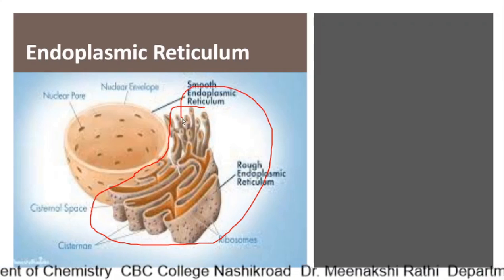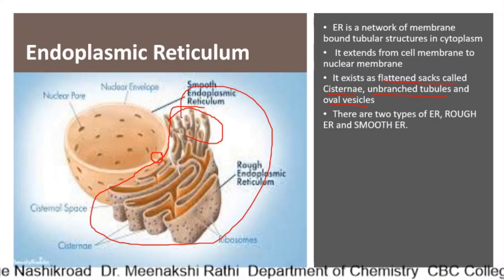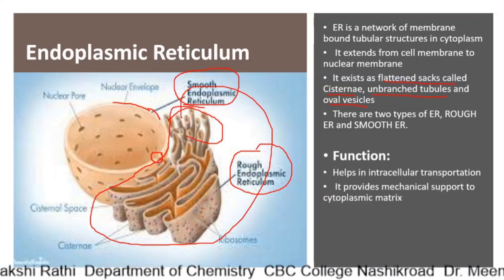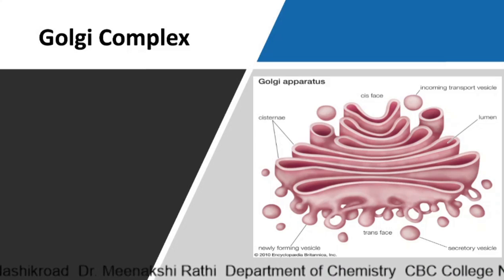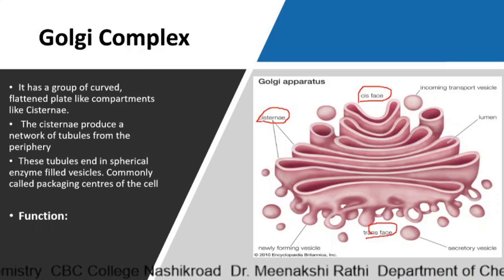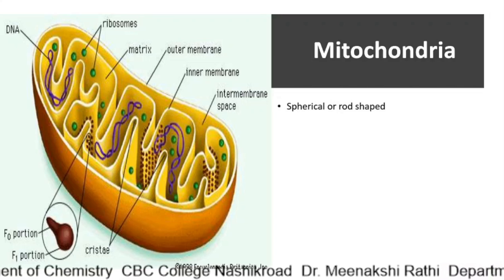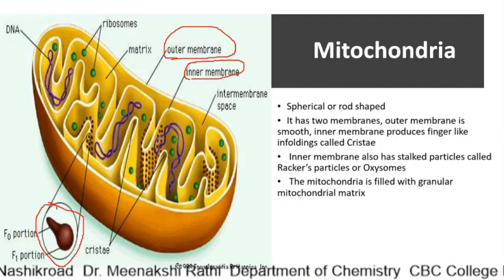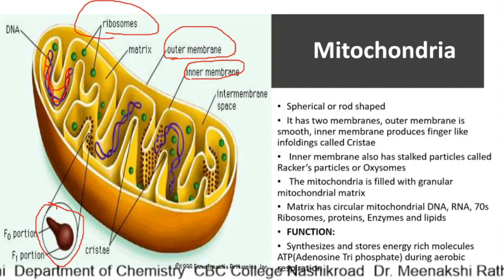Cell Biology 4 Endoplasmic Reticulum, Mitochondria And Golgi Complex